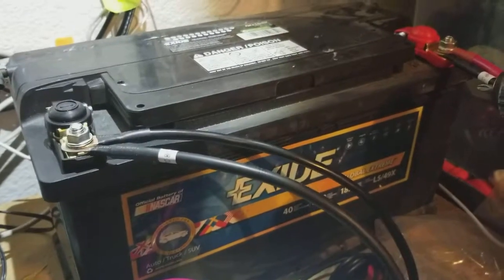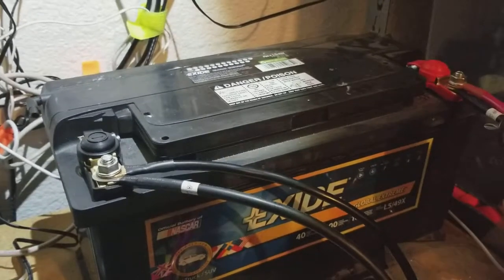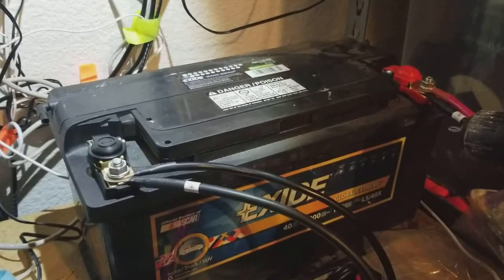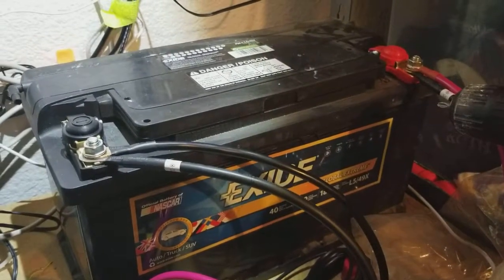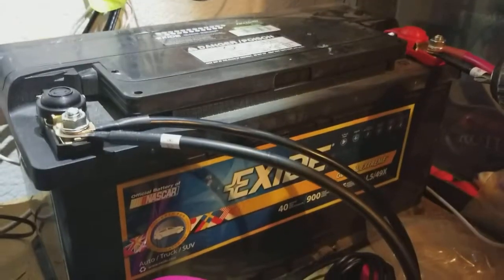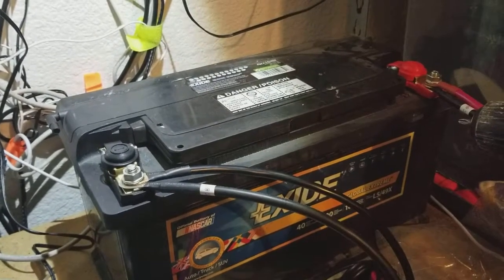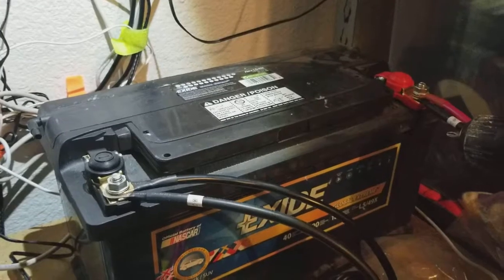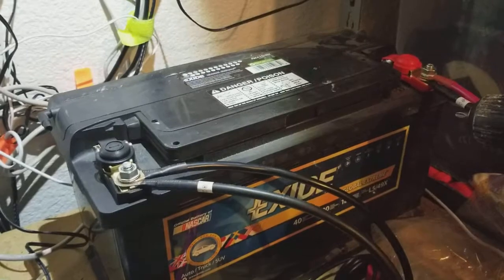Choosing Batteries For Solar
How to choose batteries for your off grid solar system, including info on Lead Acid or Flooded, AGM or Gel, and Lithium batteries, deep cycle, how far to discharge your batteries, amp hours, etc, September 14, 2018.

IMPORTANT NOTE: The lead acid car battery shown here is being used for testing only. In a live system using lead acid, you would need to use a DEEP CYCLE battery, not a starting battery like this one.